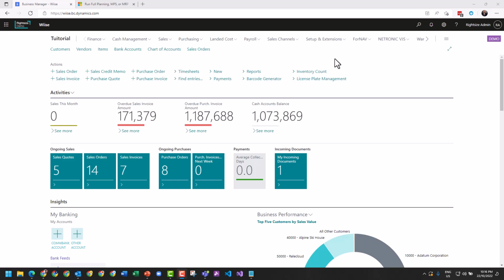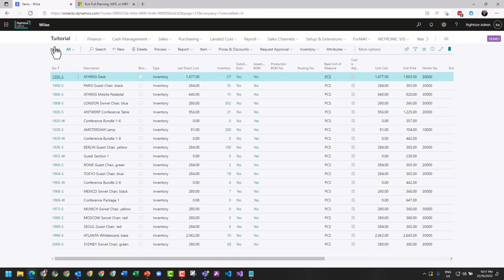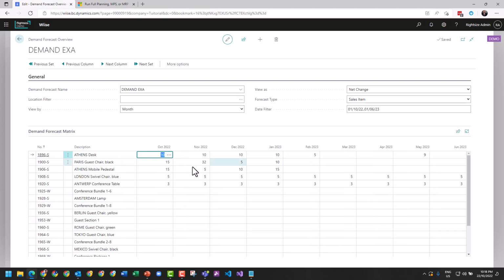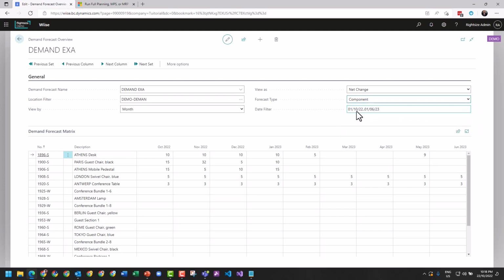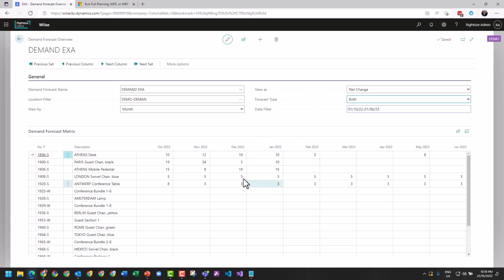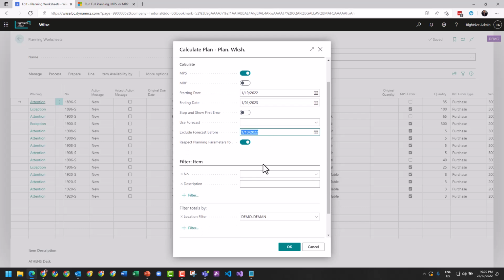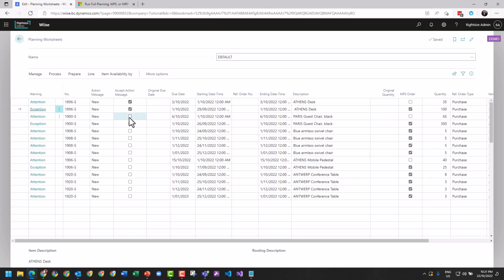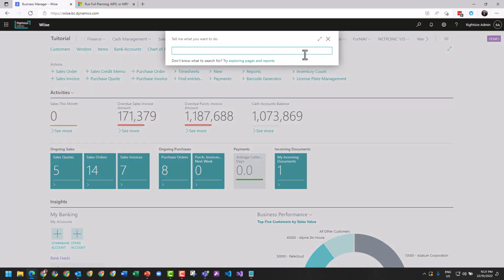Demand forecast for MRP planning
How to set up demand forecasting for MRP planning in Business Central?